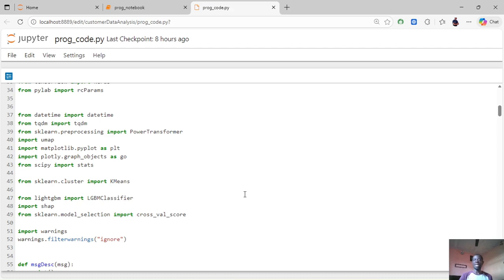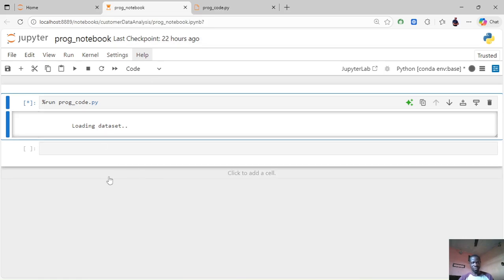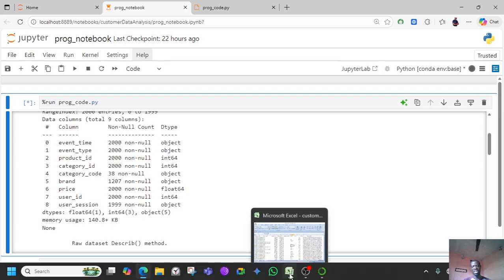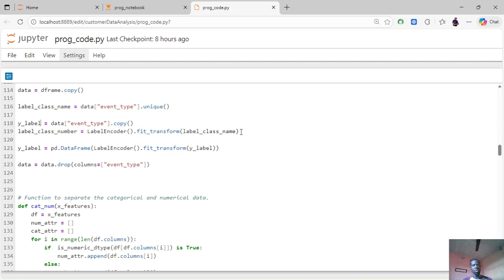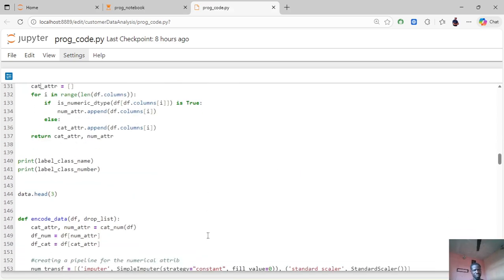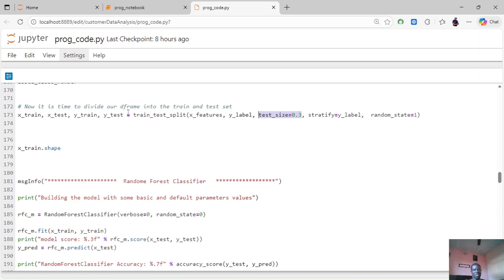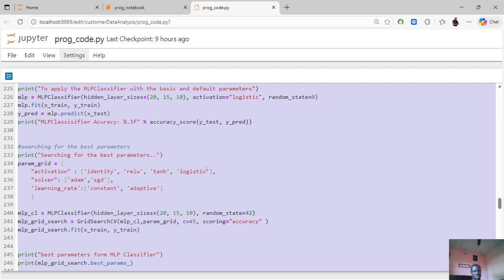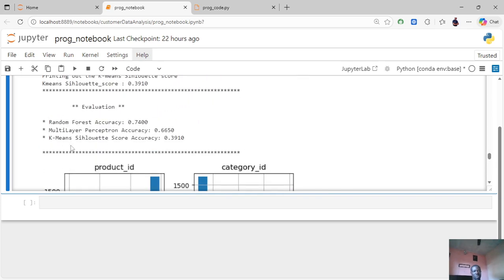Data Analysis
Data analysis for e-commerce customer behavior online.  Playing around with data analysis and machine learning model.